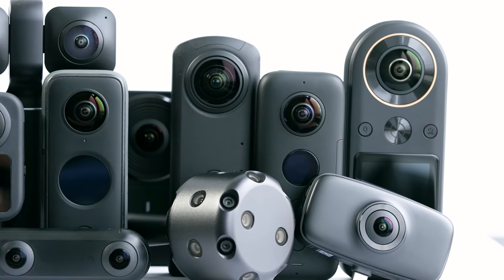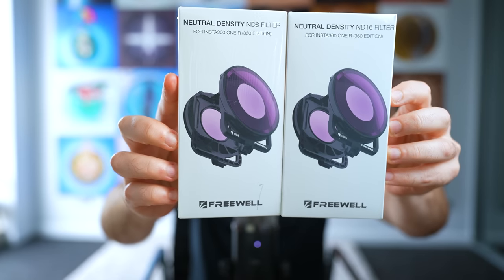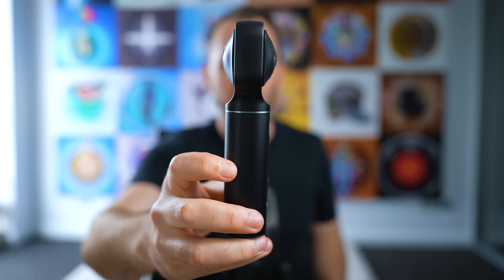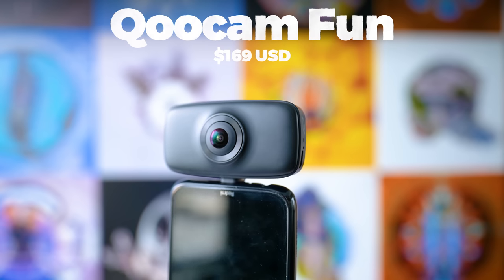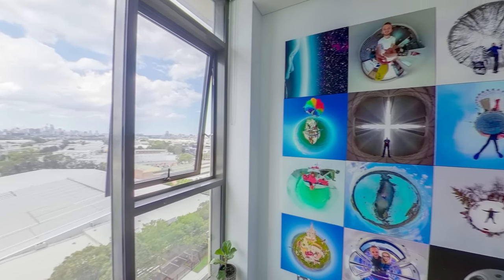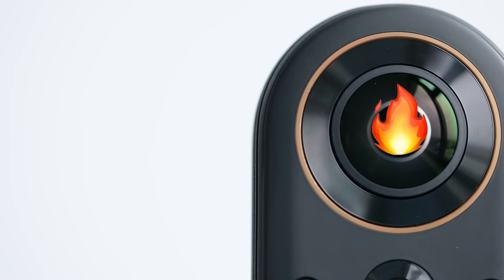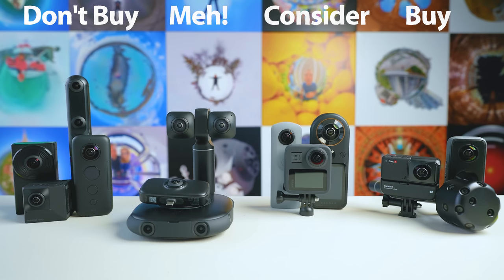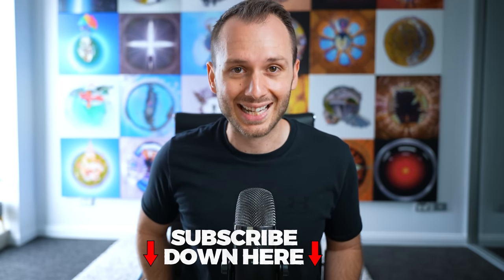Which 360 Camera Should You Buy In 2021?!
From best to worst, to help you figure out which one to buy!

🕑 TIMESTAMPS:
0:00 Introduction
1:00 Insta360 One X2
2:02 Insta360 One R
4:27 Insta360 One X & EVO
4:53 Vuze+ & Vuze XR
6:03 GoPro Max
6:57 Yi 360 VR
7:26 Kandao Qoocam
8:17 Qoocam Fun
10:05 Qoocam 8K
13:43 XPhase Pro S2
15:01 Theta SC2
16:23 Theta Z1
18:40 Future 360 camera prediction
19:37 Wrap up
20:15 Freebies!